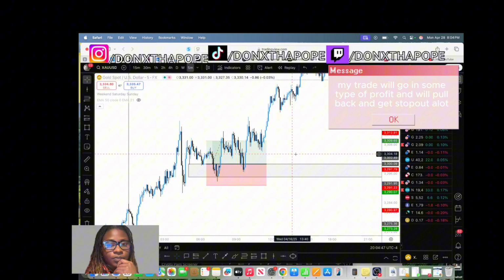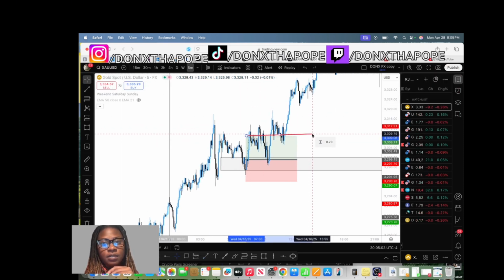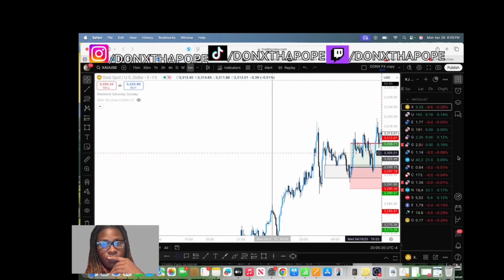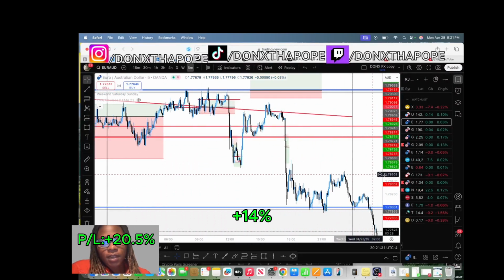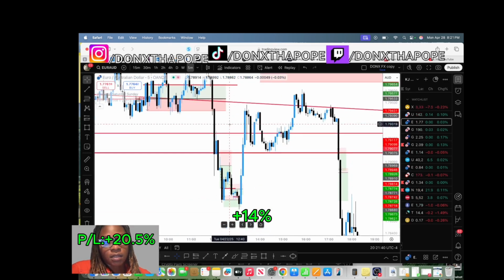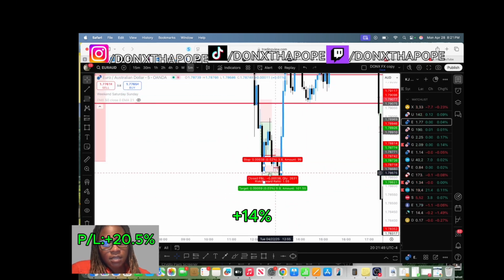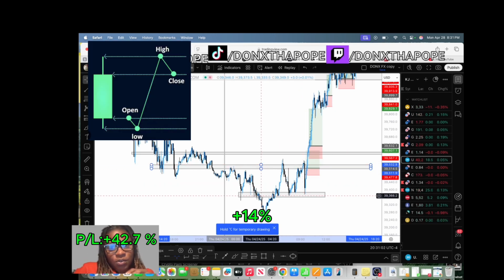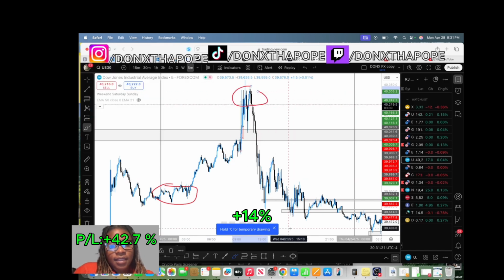How I Nailed 42% ROI in Gold & Forex (And Dodged the Candle Trap)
📈 How I Got a 42% ROI Trading Gold & Forex | Avoid This Candle Trap!

In this video, I break down how I made a 42% return trading gold and forex—and more importantly, the mindset shift that helped me level up.

Too many traders get stuck only looking at one side of the market—either buyers or sellers, or just obsessing over the open, close, high, and low of candlesticks. That can leave you blind to what the market is really telling you.

I'll show you how I use a balanced perspective, not just in daily timeframes but in the weekly candles too, to stay ahead of the moves and avoid emotional trades.

Whether you're new or experienced, this will help sharpen how you read candles, manage bias, and think deeper about price action.

🎯 Topics Covered:

The trap of being too one-sided
What most traders miss in candle structure
Weekly vs. daily price movement
How I spotted the 42% opportunity
Key tips for staying flexible in volatile markets